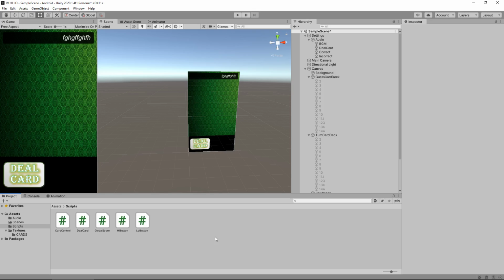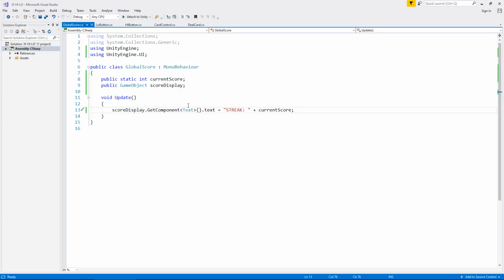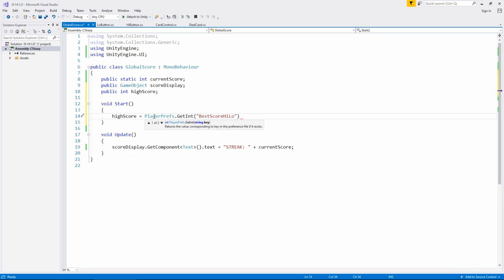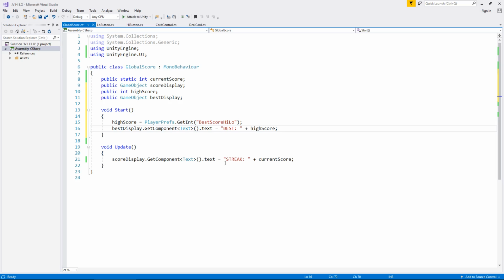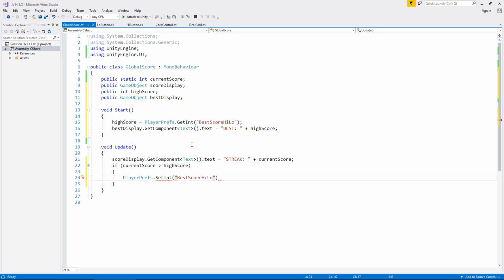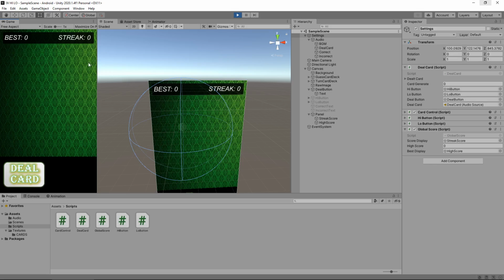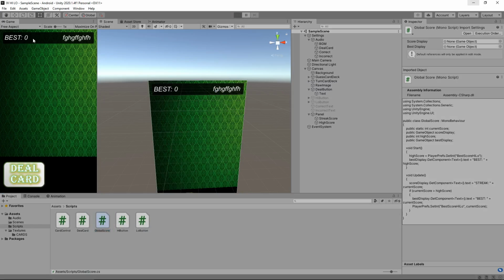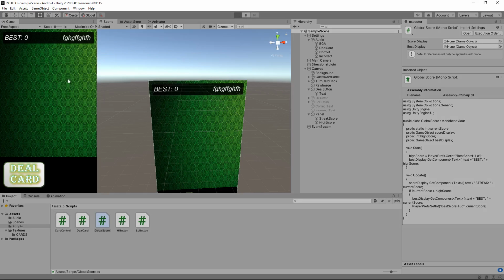How To Make A Hi-Lo Card Game App In Unity - Tutorial 10 - Saving The High Score - Best Guide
In this tutorial for our Hi - Lo Card Game, we write some code to save the high score.

Who Is Jimmy Vegas?

Start your game development career today, for free.